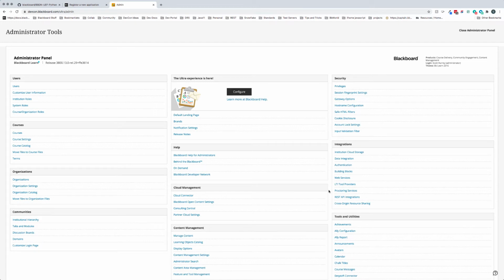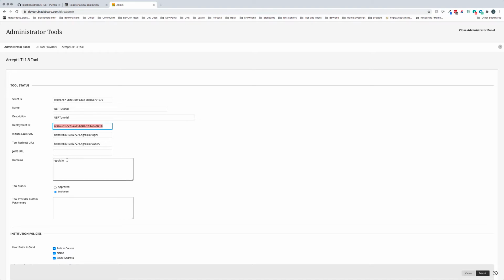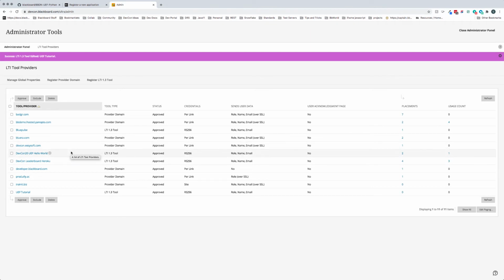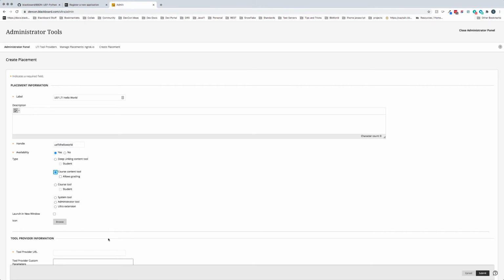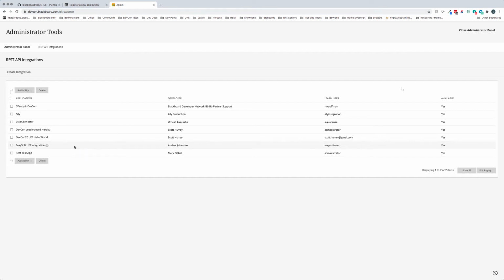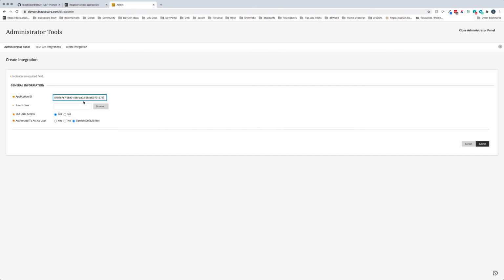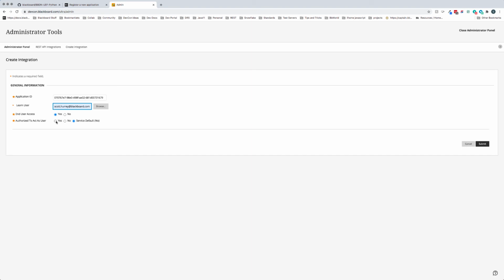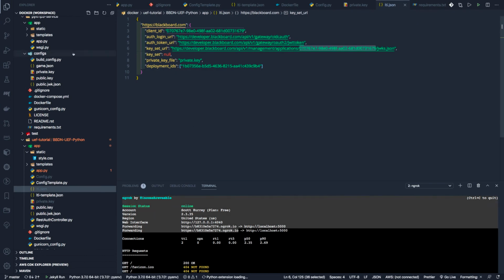Step 4: Configure Learn - Ultra Extension Framework Tutorial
This is the fourth video in a series that will walk you through taking an LTI 1.3 application and transform it into a fully functioning Ultra Extension Framework* integration.

In this video, We will walk through configuring Blackboard Learn to run our LTI tool and finish the configuration of our code base.

*To start using the Ultra Extension Framework you must be a Blackboard client, or have a partnership at the Bronze level or higher and file a Behind the Blackboard ticket requesting UEF access for one or more of your developer portal groups.